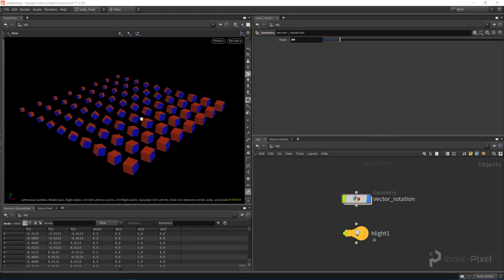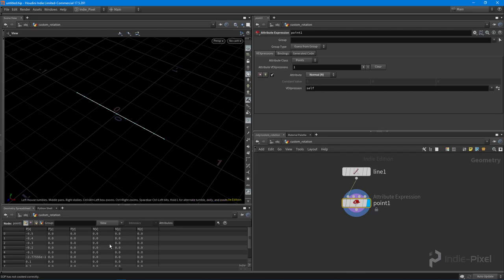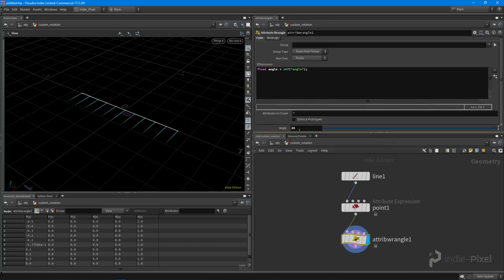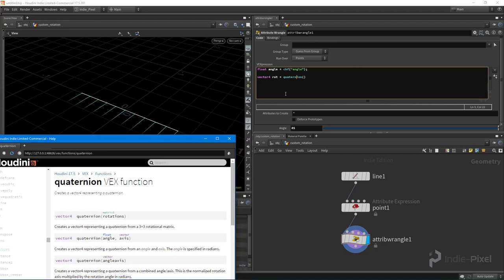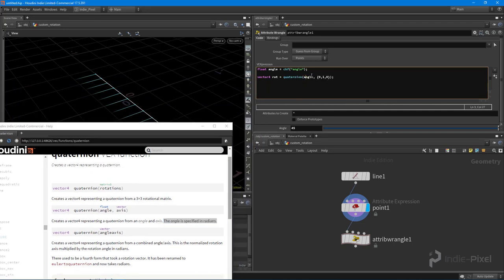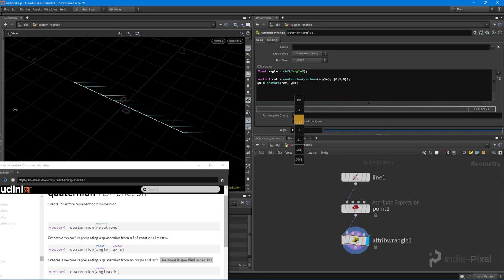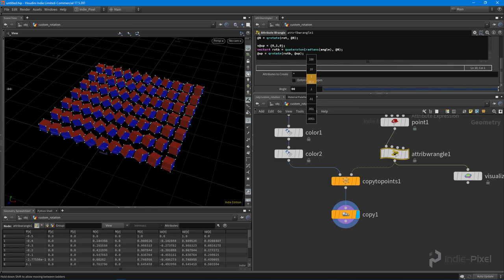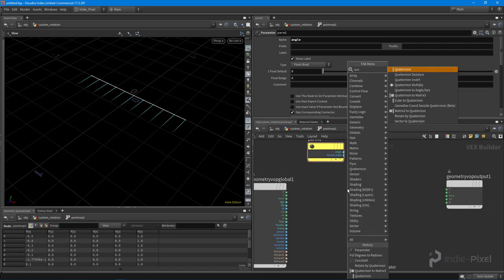Intro to Vex - Part 14 - Vector Rotation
The next video of the Intro to VEX series covers how to rotate any vector using VEX.  This is very useful when you want precise control over your copy to points rotation values.  At the end of the video we also cover how to set up the same code but in a Point VOP.